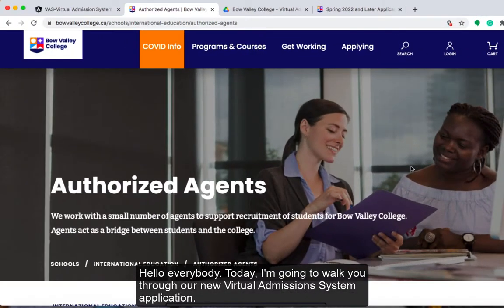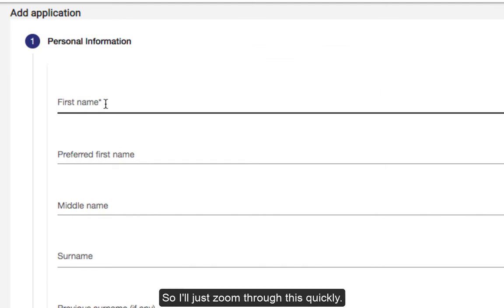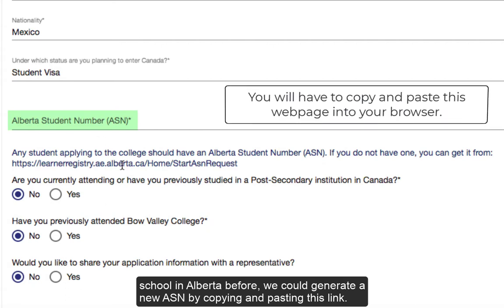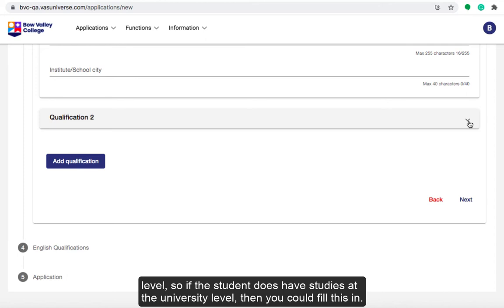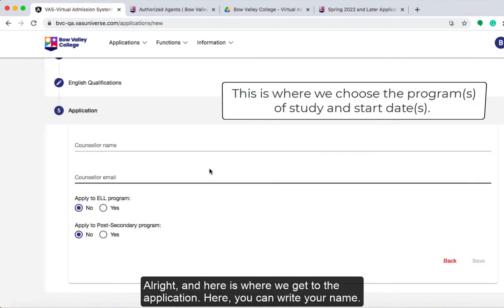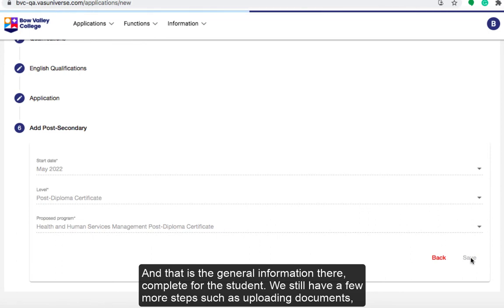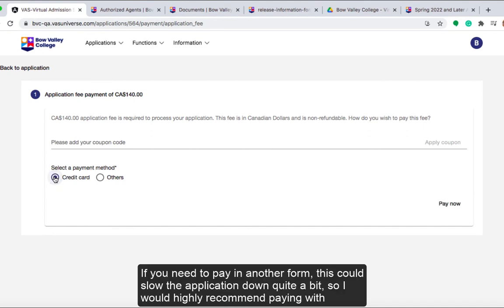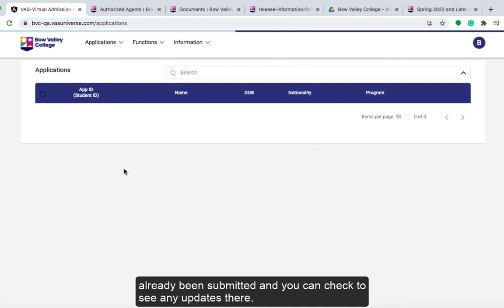Bow Valley College - VAS System Application Overview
Watch this video for a tutorial on how to use VAS System Application and to learn about how to communicate with Bow Valley College international staffs through VAS portal/messages during your application process.